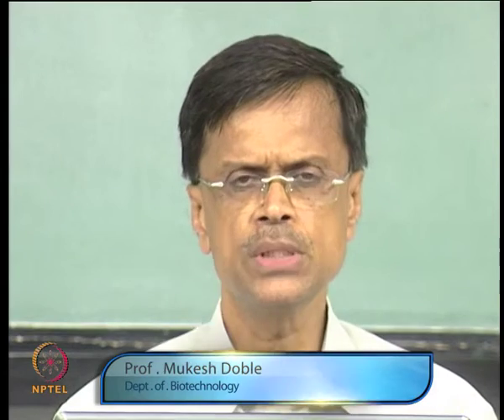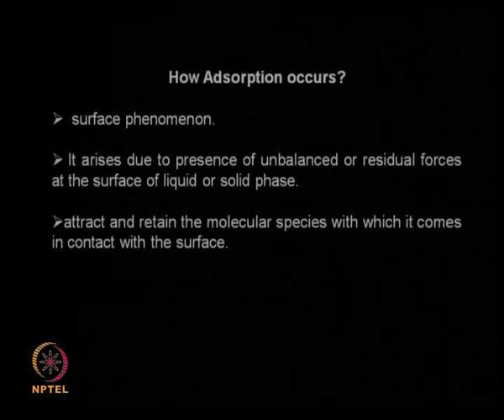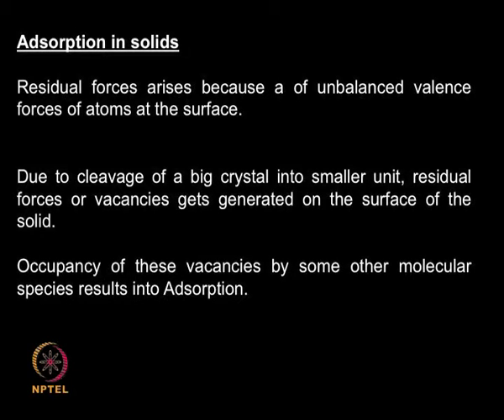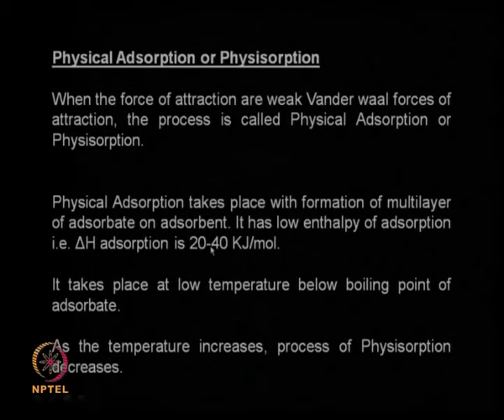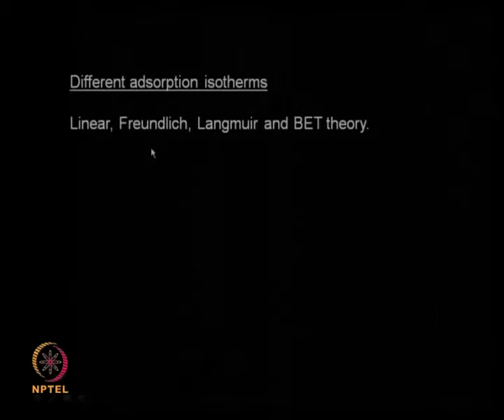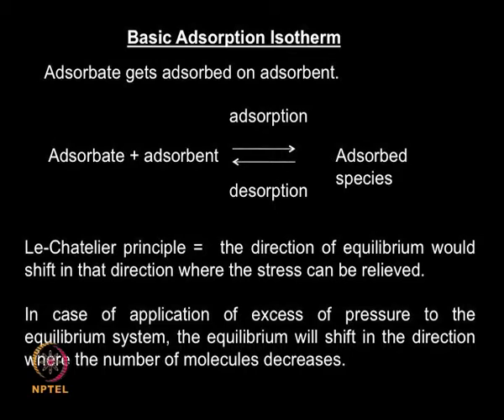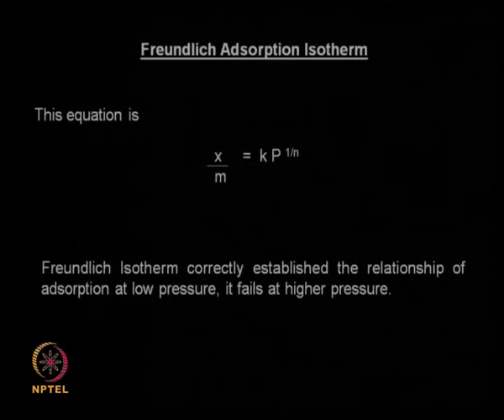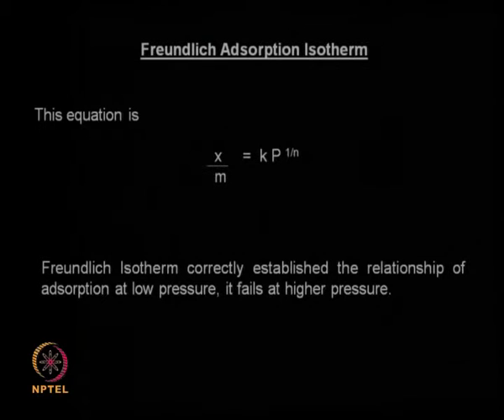Week 4_lec 12